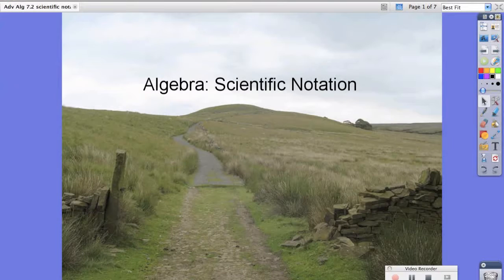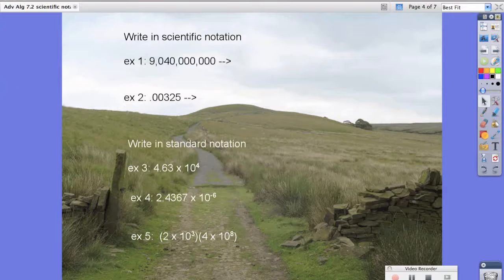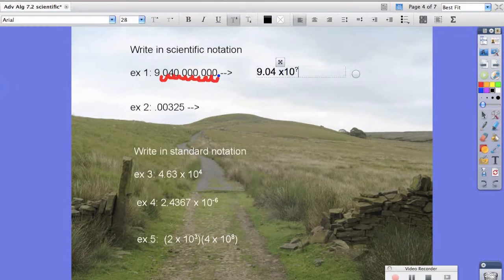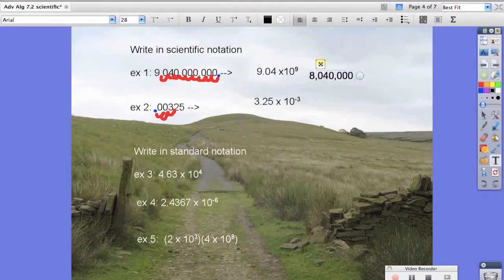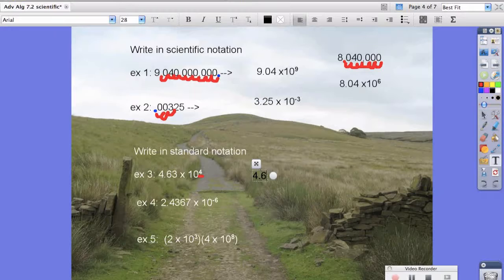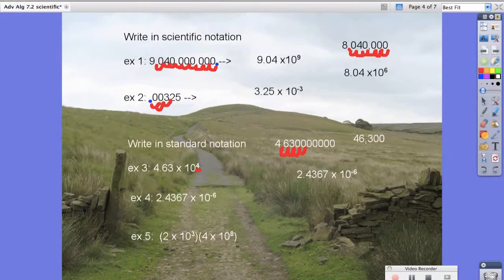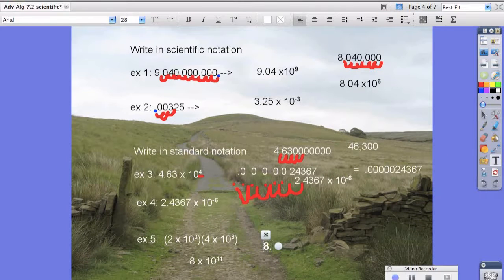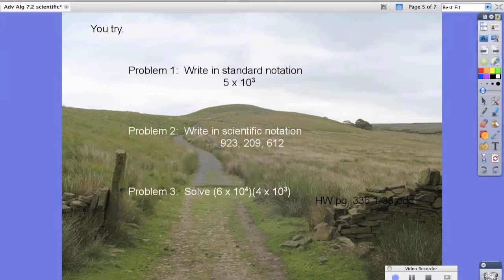Algebra: Scientific Notation Rules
This video was created and is used by Mr. Michael Salamanca in his flipped classroom at Innovation Middle School in San Diego, CA